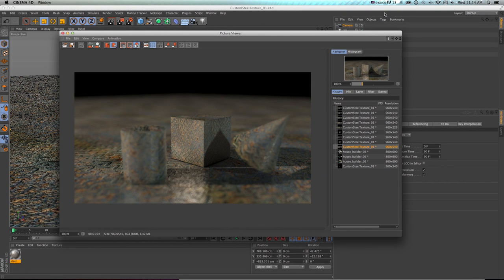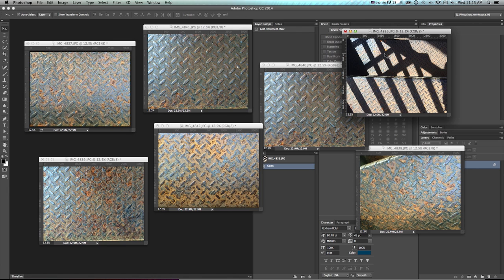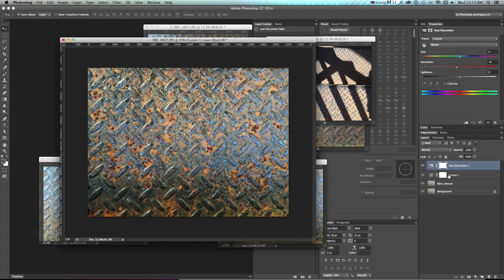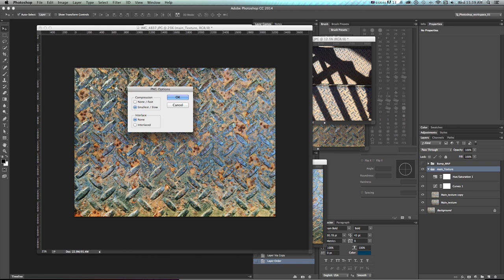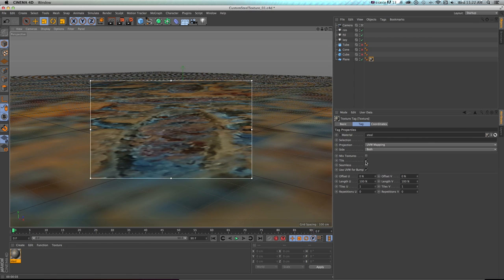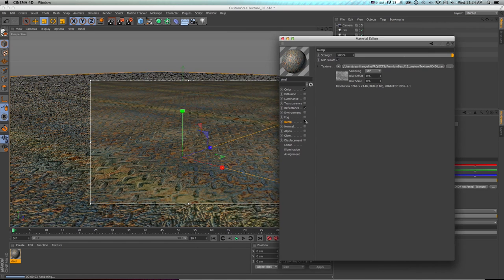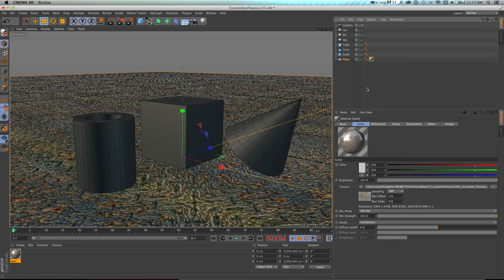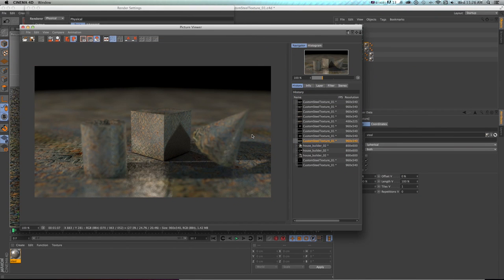Cinema 4D Video Tutorial: Realistic Steel Texture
- Read more about this exclusive video tutorial, where we show you how to create a realistic steel texture in Cinema 4D.
Need music for your motion design projects?